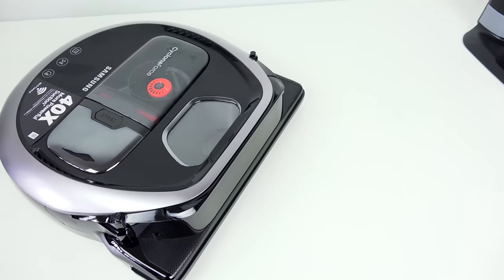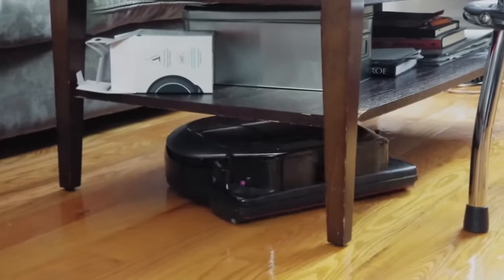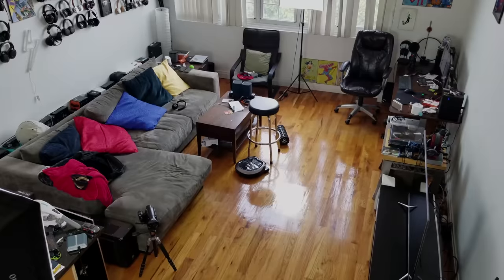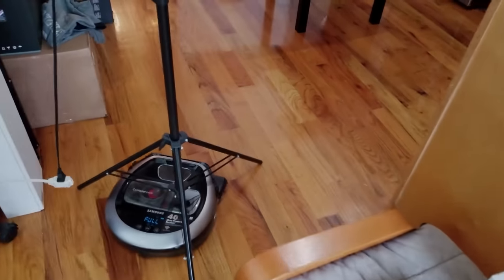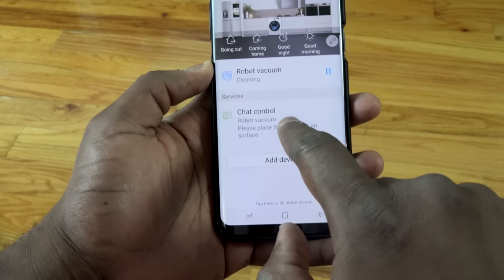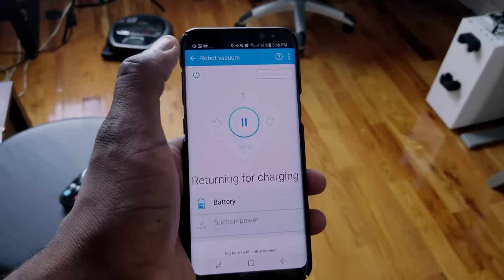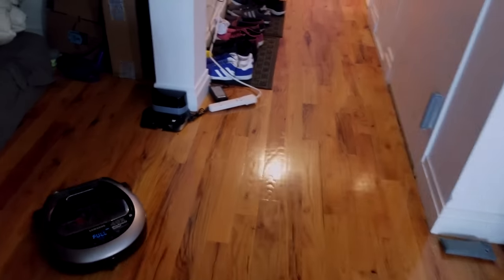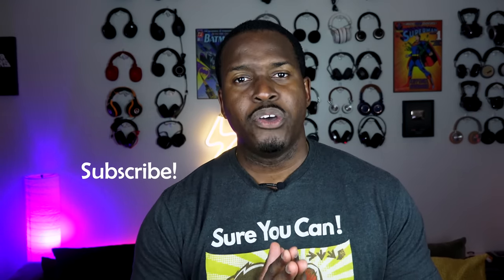Samsung Powerbot R7070: Very Good!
Samsung Powerbot R7070 Review

Products in this video:
Samsung POWERbot R7070 Robot Vacuum, Works with Amazon Alexa